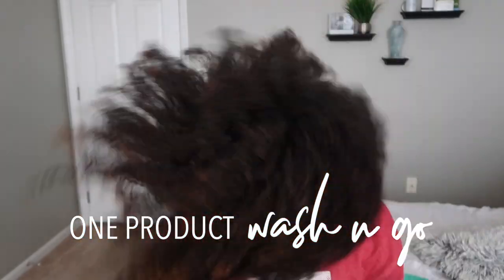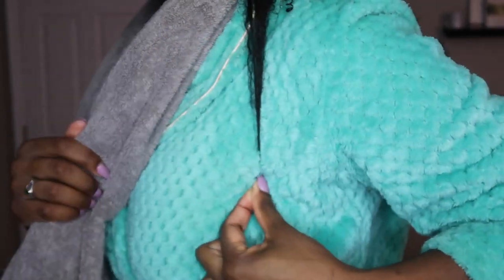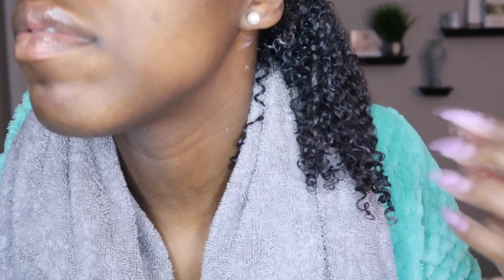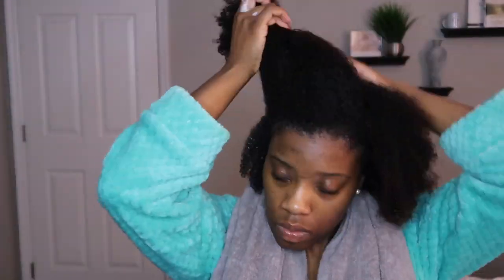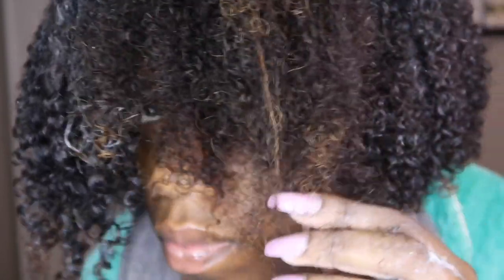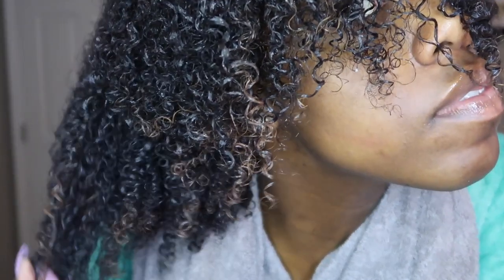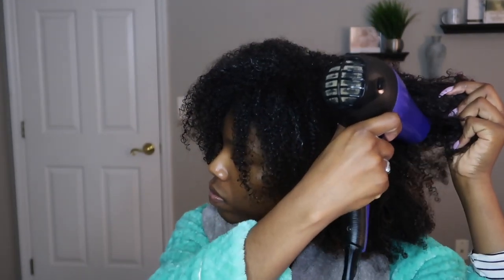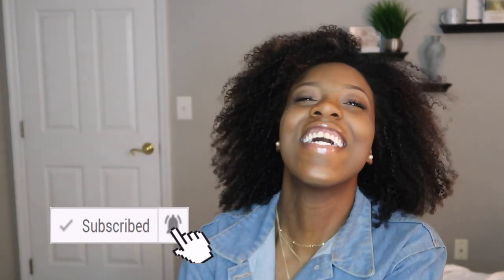Super Easy Fool-Proof ONE PRODUCT Wash n Go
Hey loves! Today I'm sharing my super easy wash n go for when I'm on the go and just need a quick style to get me out of the door. The best part is, it only takes ONE PRODUCT: African Pride Leave-In Conditioner which is around $3-4 at your local Target or WalMart.

I hope you enjoy! If you give it a try, let me know about it in the comment section. Xo!